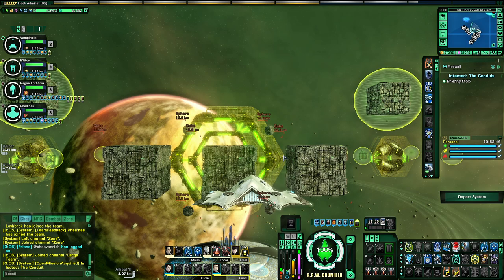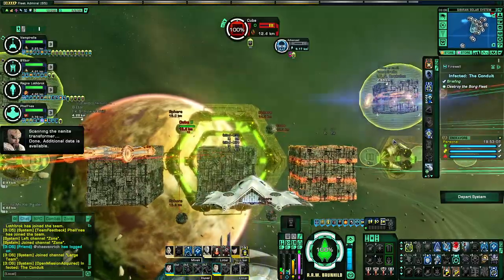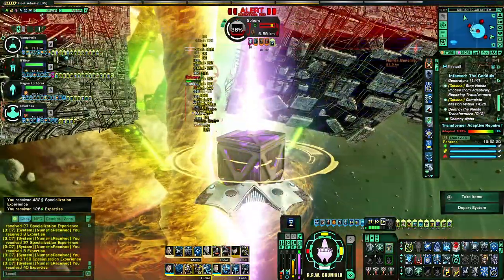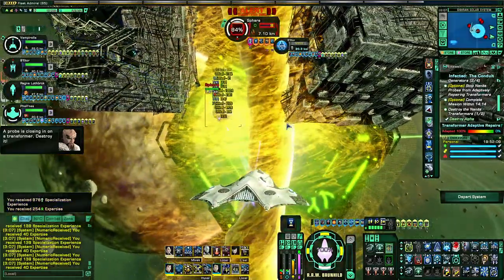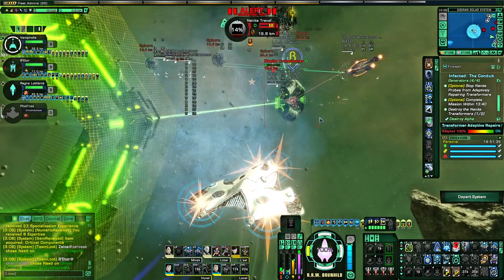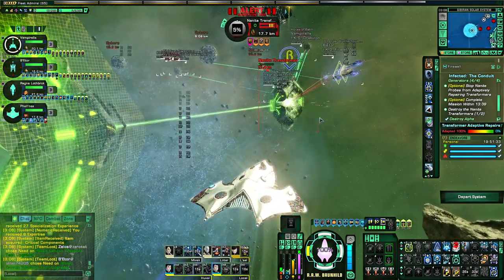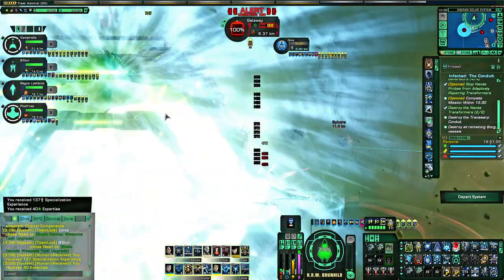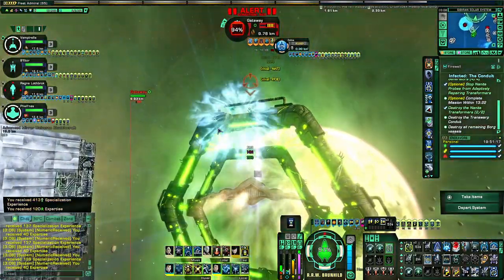Infected: The Conduit (ISA/ISE) TFO Basics Guide & How To - Star Trek Online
Commonly known as ISA or ISE (Infected Space Advanced or Elite, respectively), Infected: The Conduit is one of the most popular TFOs (especially for DPS testing). Thus, all players should know how to play it. If not, here is a guide to all the basics of how it should ideally be run.